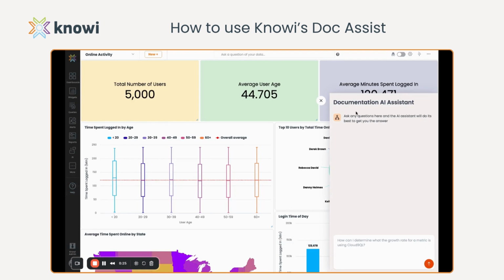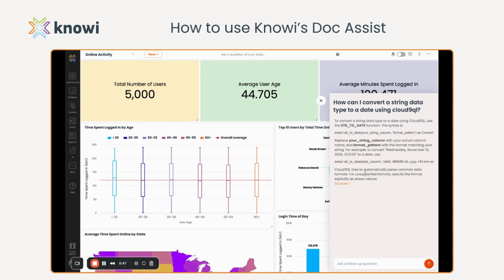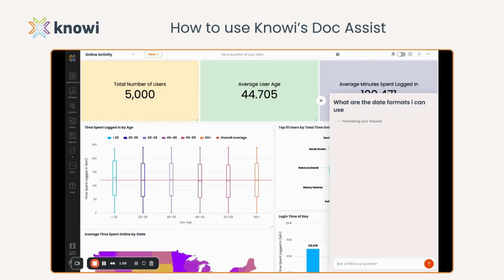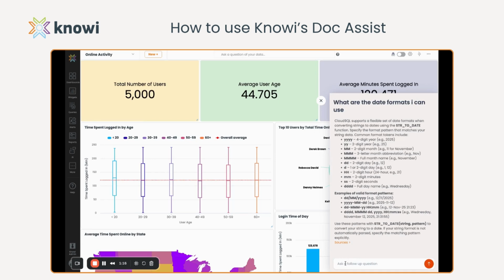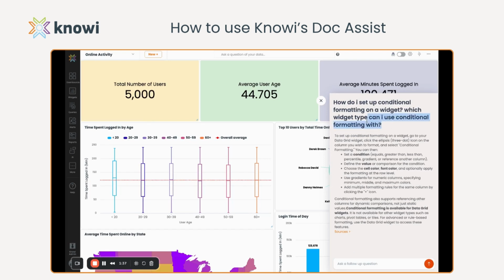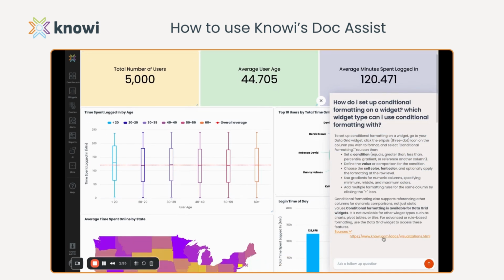How to Use Knowi Docs AI: Instant Help for Cloud9QL & Dashboards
Learn how to use Knowi’s Documentation AI Assistant to get instant answers, troubleshoot Cloud9QL, and navigate Knowi without searching through long documentation.

Whether you’re stuck on a function, looking for examples, or need help with conditional formatting, the AI Assistant gives you fast, accurate responses — right inside the platform.

In this tutorial, you’ll learn how to:

- Access the Documentation AI Assistant
- Ask questions about Cloud9QL syntax and functions
- Convert datatypes (e.g., string to date) with examples
- Get help with dashboard features like conditional formatting

Explore deeper links to Knowi Docs when needed

This tool is perfect for analysts, developers, and business users who want answers without digging through documentation.